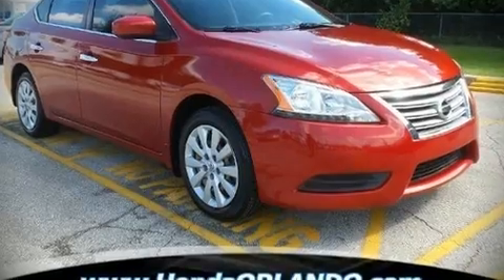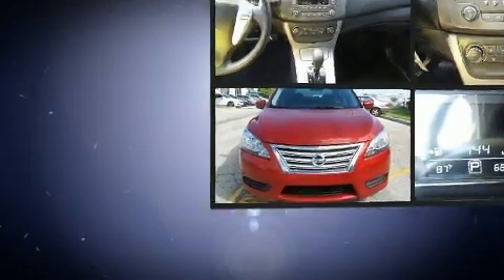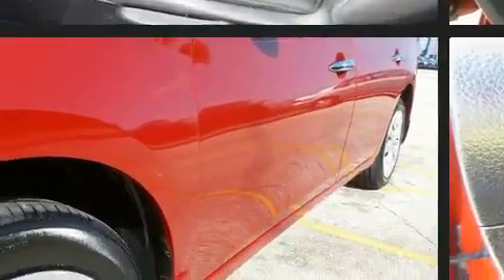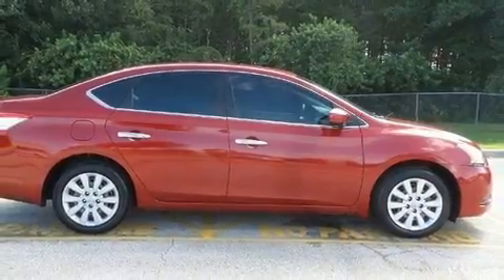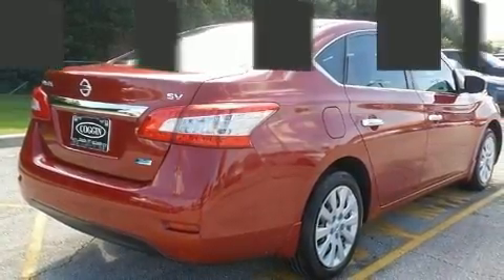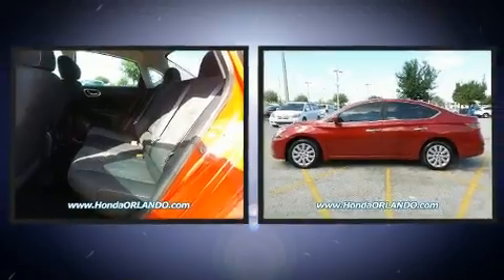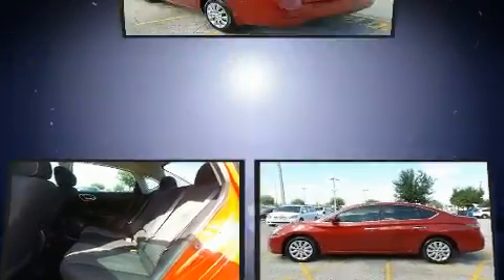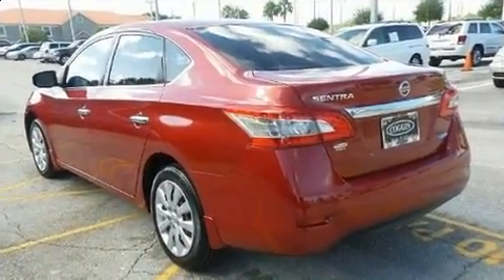2014 Nissan Sentra S in Orlando, FL 32837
11051 S Orange Blossom Trail

You can expect a lot from the 2014 Nissan Sentra. This 4 door, 5 passenger sedan still has fewer than 70,000 miles! Smooth gearshifts are achieved thanks to the efficient 4 cylinder engine, and for added security, dynamic Stability Control supplements the drivetrain. Nissan prioritized practicality, efficiency, and style by including: a tachometer, variably intermittent wipers, tilt steering wheel, power door mirrors, remote keyless entry, an overhead console, and power windows. Audio features include a CD player with MP3 capability, and 4 speakers, providing excellent sound throughout the cabin. In the event of a rollover collision, side curtain airbags provide additional protection for outboard seated passengers. It also arrives with a Carfax history report, providing you peace of mind with detailed information. Our aim is to provide our customers with the best prices and service at all times. Please don't hesitate to give us a call.